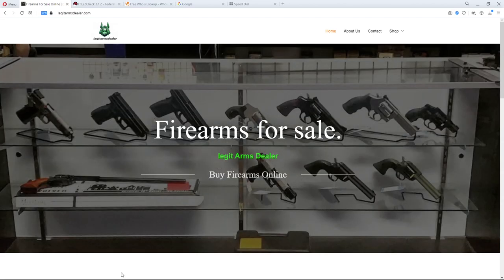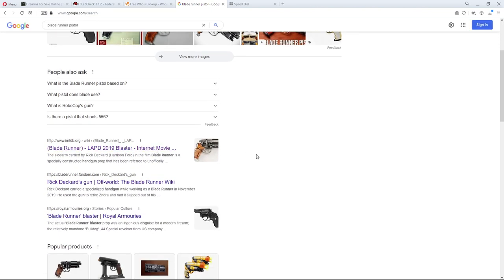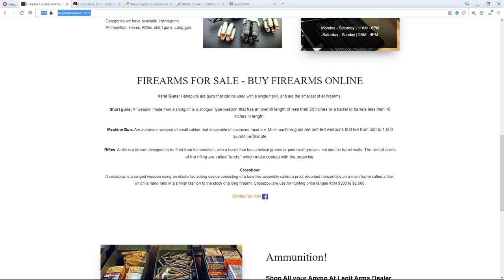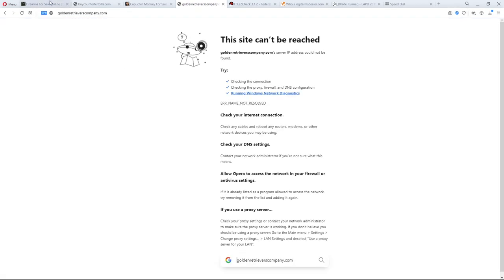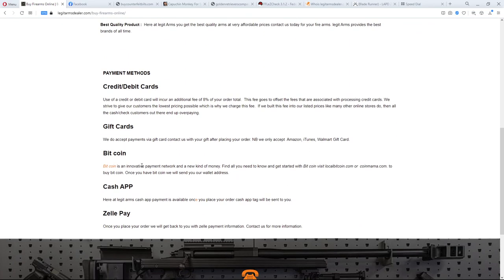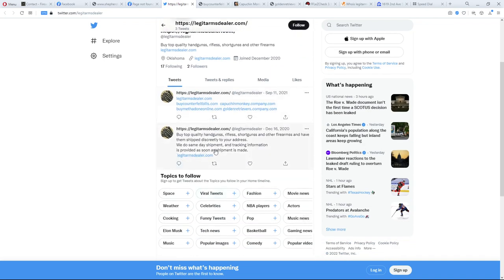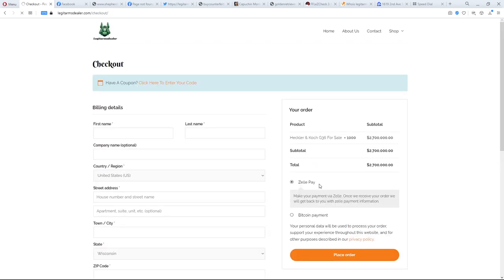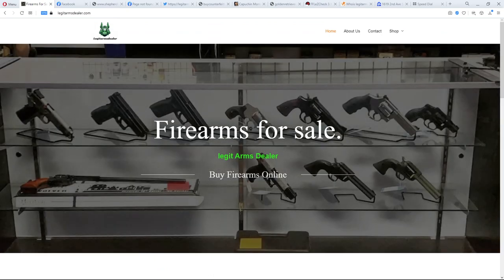Legit Arms Dealer Review - Scam Gun Site Shows Picture of Blade Runner Pistol - LegitArmsDealer.com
In this video we show you how sometimes Gun Scam websites do not know much about firearms and don't even know what is real firearms and what is fictional like the revolver from Blade Runner. We do a review of the scam site LegitArmsDealer.com and show some of the biggest problems.

These sites always try to get you to use payment methods that do not allow chargebacks such as Zelle or Bitcoin in this case.

They often also try to get you to use payment methods that don’t allow firearm purchases normally. So even paying them you might get your account banned. And you increase that risk if you complain and ask for a refund when you do not get your products you ordered.

This site ONLY asks for payment methods which are often scams:
Zelle - No Refunds - Not Supposed to Use Firearms

The Shopping Cart shows everything in stock.

You  can order 1, 100 or 10,000 of any product. They show all in stock.

They say you can send firearms, gunpowder and primers to any location in the world.

What other sites are saying about Reloading Supplies

Forums where other people might congregate and be scammed by this site.

Any other local law enforcement as you see fit.

I will make updates below.

LegitArmsDealer.com is a scam!

Caveat Emptor!